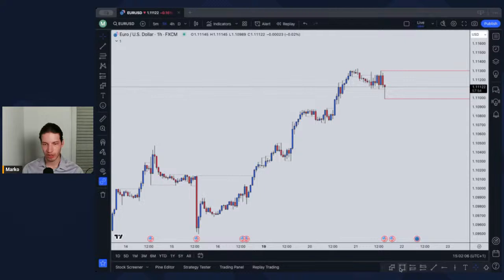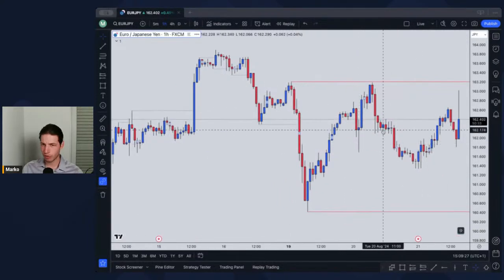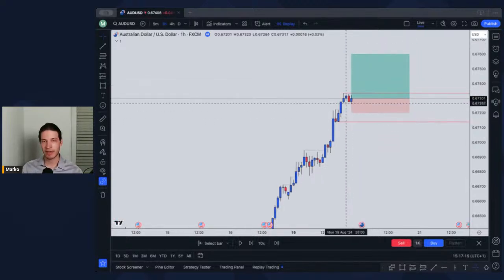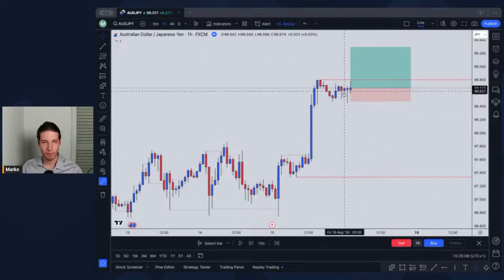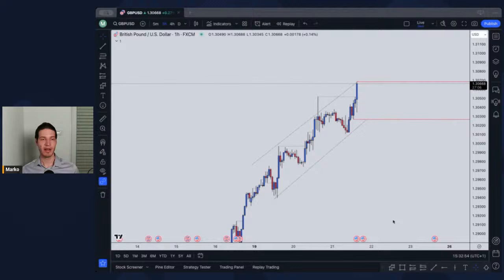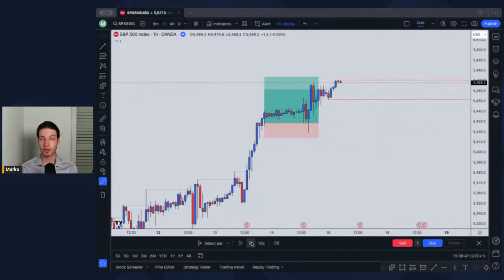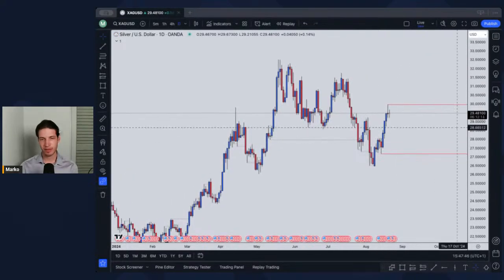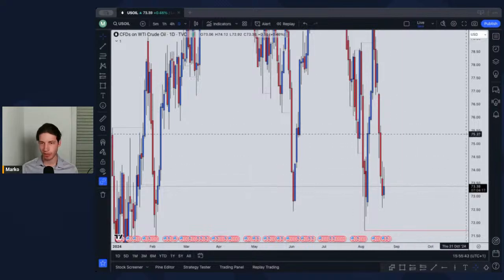Will The USD Pairs Go Down? | LIVE Trading | Market Analysis | Q&A